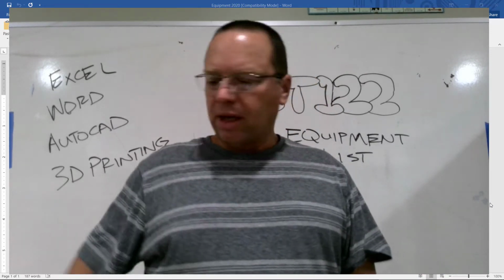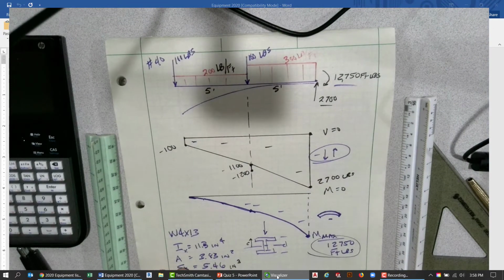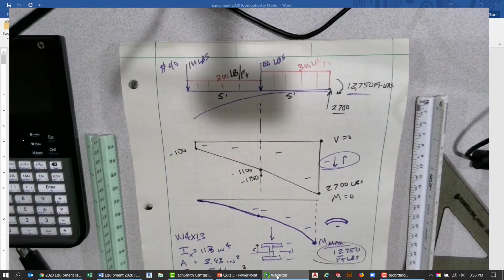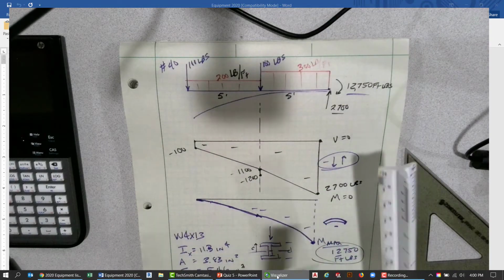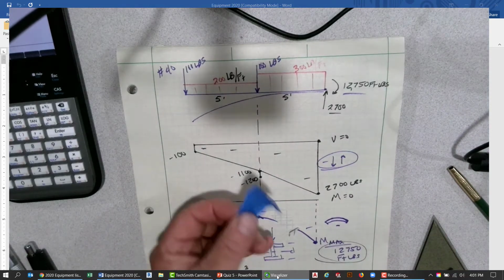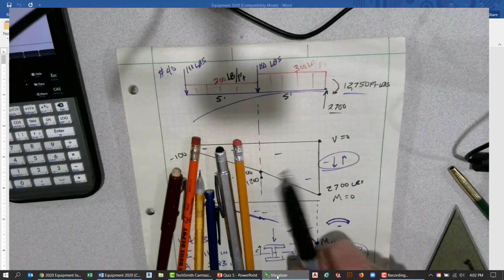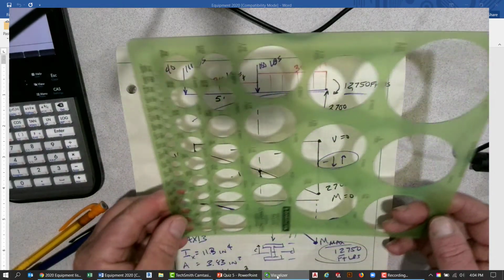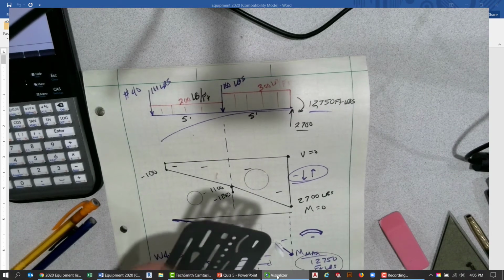equipment list ET120